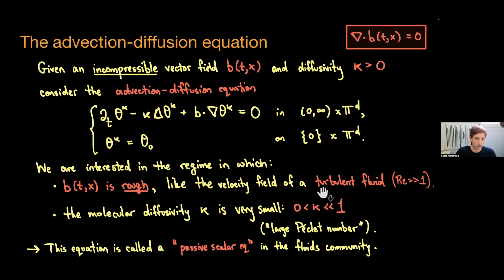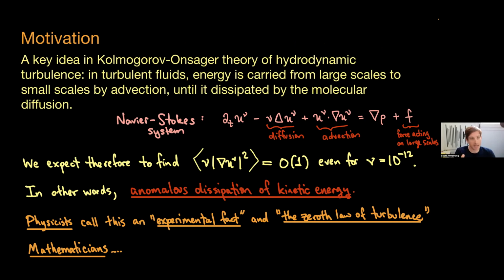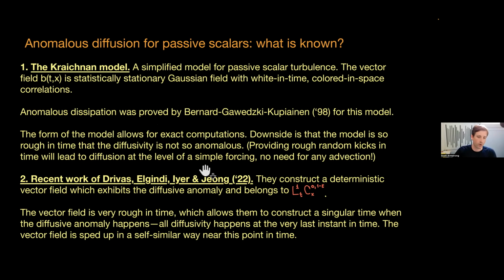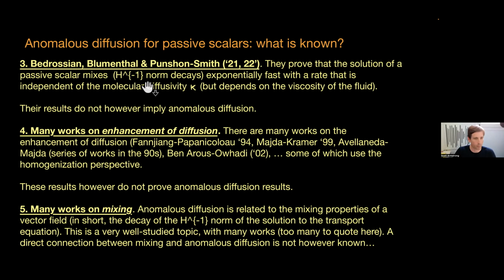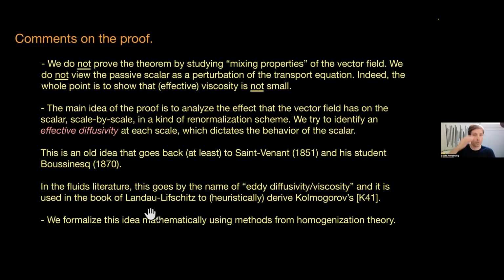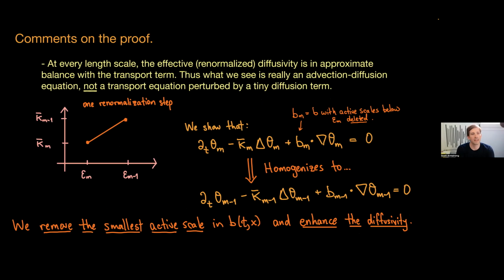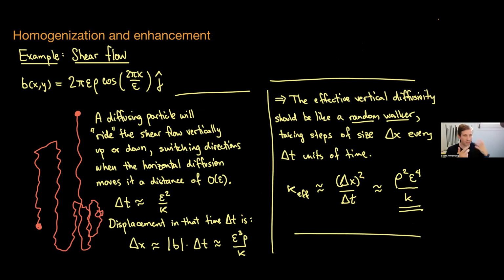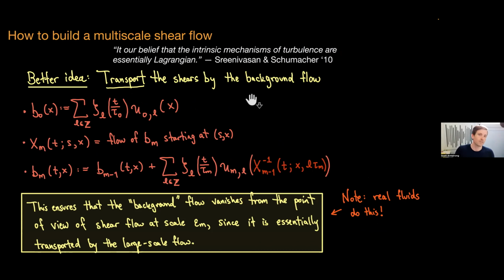Scott Armstrong: Anomalous diffusion for passive scalar equations by fractal homogenization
In this talk I will describe the main ideas in a recent joint work with Vlad Vicol. We construct an explicit divergence-free vector field on the torus, which is Holder continuous with exponent almost 1/3 in space and time, such that the corresponding advection-diffusion equation admits anomalous diffusion, for all initial data, along a subsequence of diffusivities tending to zero. The construction builds into the vector field a countable sequence of "active scales" which have resonances with the scalar, resulting in a cascade of energy moving to smaller scales. The proof is a renormalization scheme, based on homogenization methods.